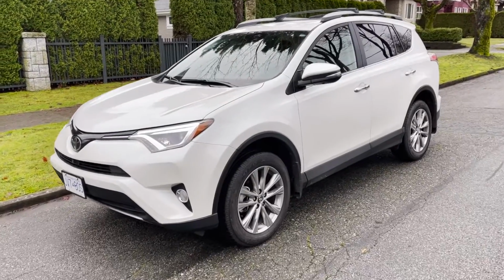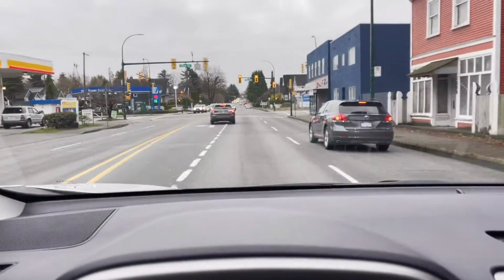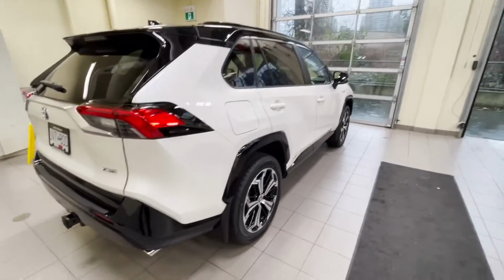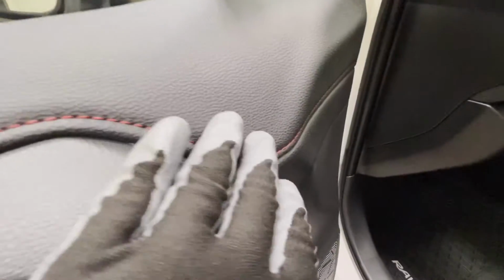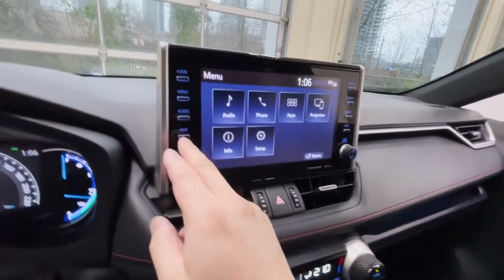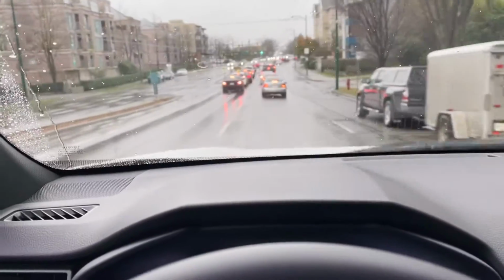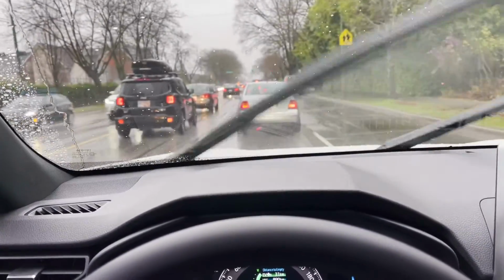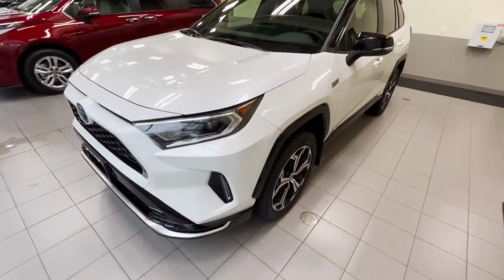This just happened! We traded for 2021 RAV4 Prime! (we traded-in the 2018 RAV4)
This just happened today! We traded-in our 2018 Toyota RAV4 for the all-new 2021 Toyota RAV4 Prime, which runs in full electric mode.  Exciting change!  This is just a brief overview of the very first impression - a short video showing the the change from the 2018 to the 2021 RAV4 Prime.  A full detailed review is coming in a few days after I had a chance to evaluate this car properly.  For now, please enjoy my first short impression.